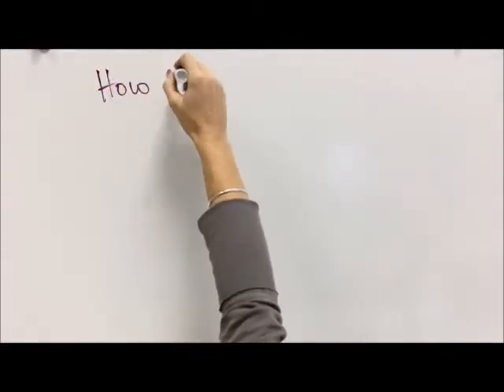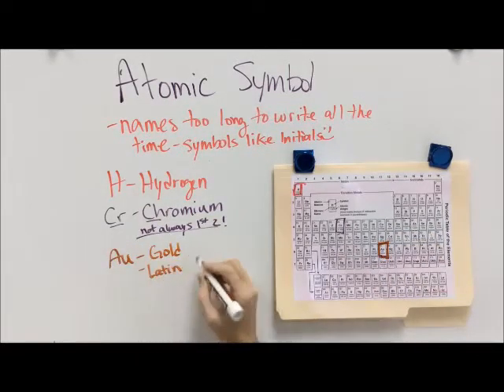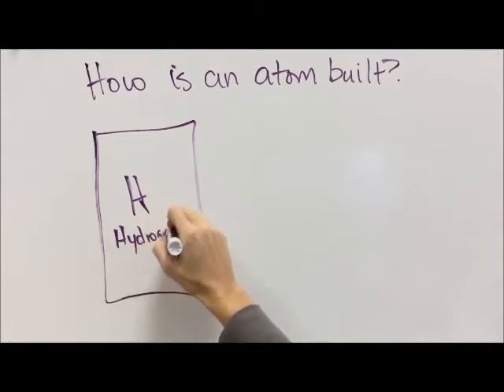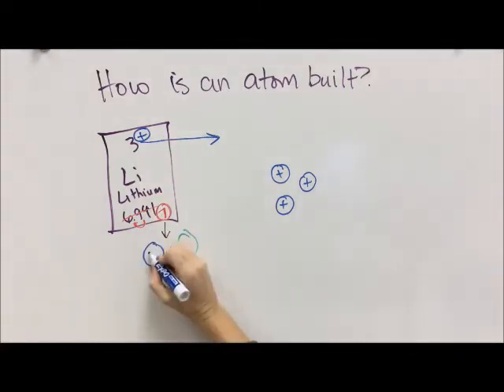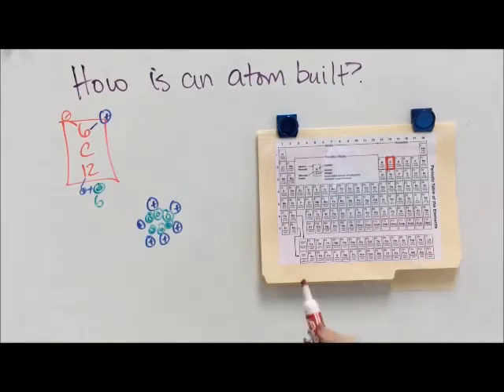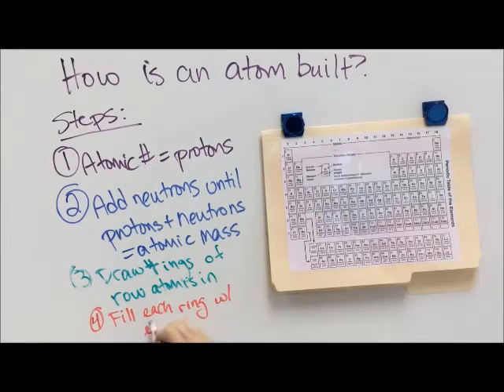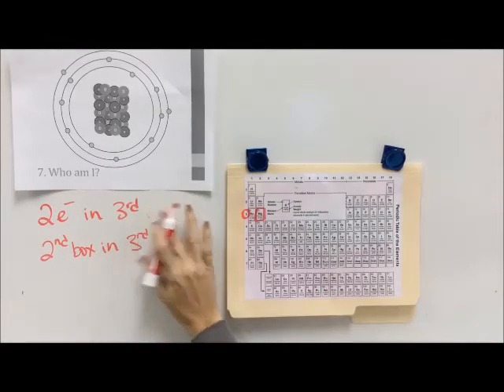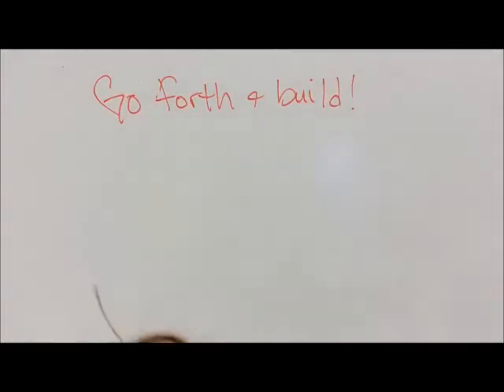How to Build and Atom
Describes what Atomic Number, Atomic Mass and Atomic Symbol represent and how to use this information to construct and Atomic Model.